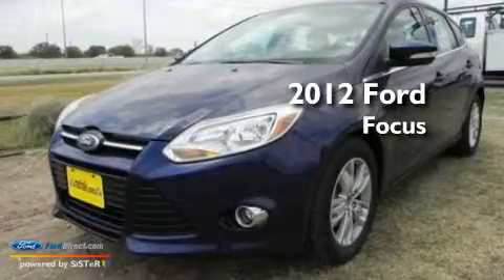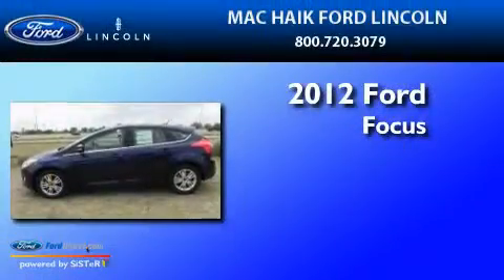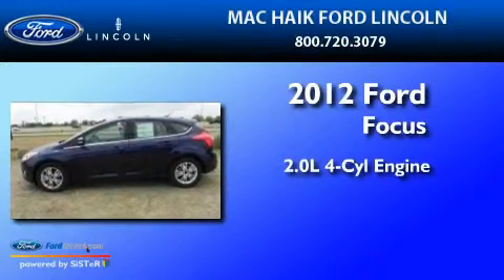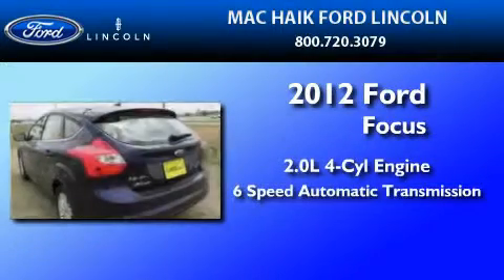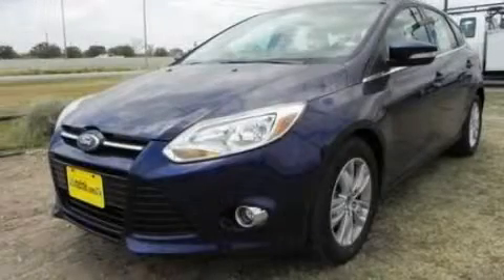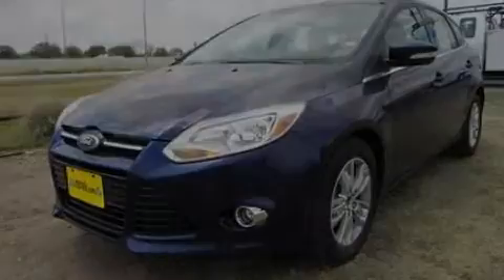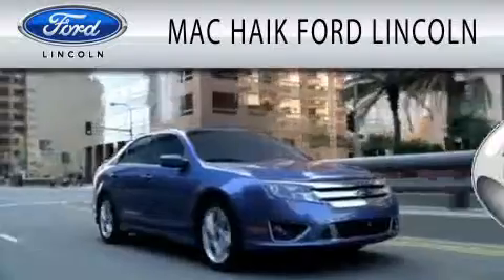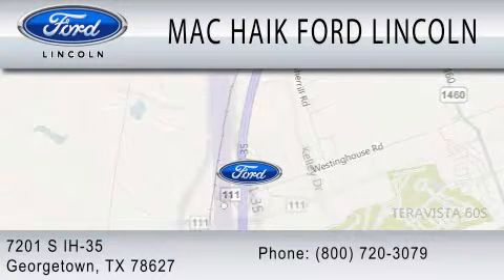2012 FORD FOCUS Georgetown TX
Year : 2012
 Make : FORD
 Model : FOCUS
 Engine : 2.0L I4
 Trans . : AUTO 6SPD

 Stock : 120051